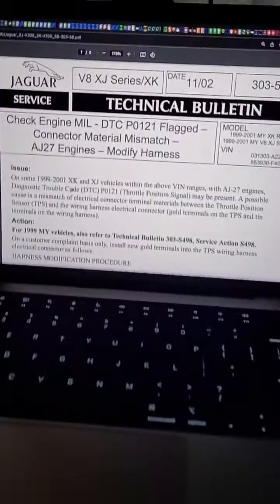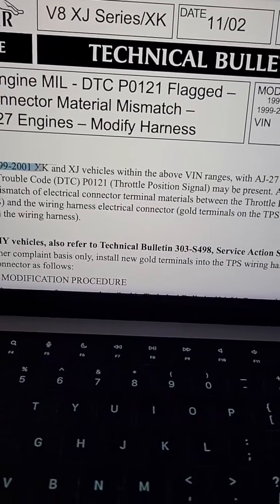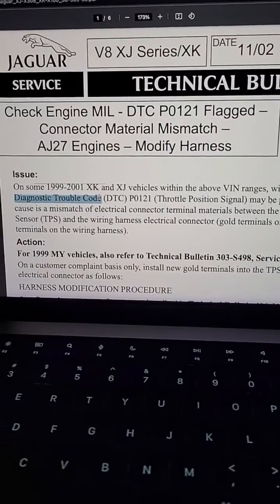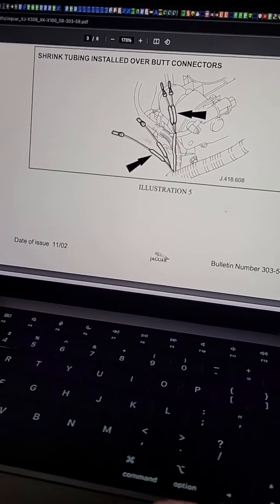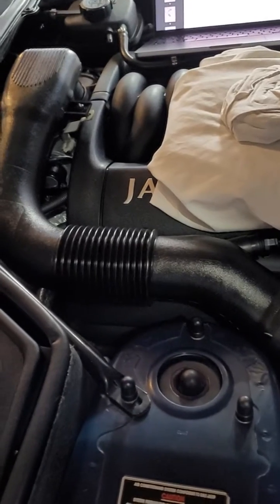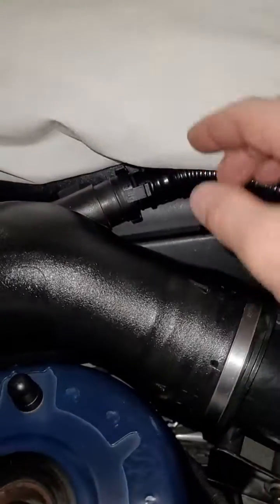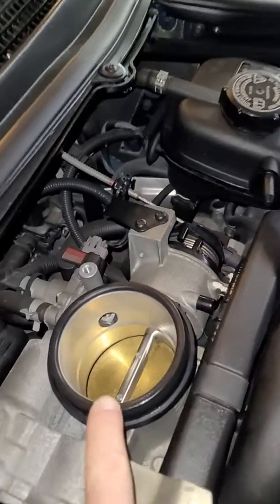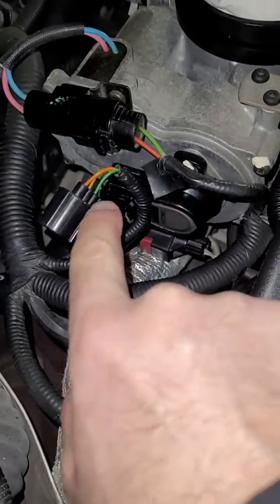2001 Jaguar XK8 - Technical Service Bulletin / Throttle Positioning Sensor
Metal mismatch between the harness connector and the throttle positioning sensor can lead to engine code P0121 being recorded. In this video I cover how to check if your vehicle is affected by this potential issue and I recommend mitigating steps in order to prevent the issue from occurring in the future.

Please Note: I am a participant in the Amazon Services LLC Associates Program. Please know that I only recommend products I genuinely believe in and have had positive practical experience with. Your support helps me continue providing helpful content. Thank you!

Books:
► Jaguar XK8: The Complete Story - Hardcover 2009 (amazon)
► Jaguar XK8 & XKR (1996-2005): The Essential Buyer’s Guide - Paperback 2019 (Amazon)

Tools:
► Scissor Lift Jack - Heavy Duty 1100lbs (Amazon)
► BIG RED - Heavy Duty Jack Stands: Double Locking Pins, 3 Ton (6,000 lb) (Amazon)
► Jack Stand Pads Adapter - 3 Ton Slotted Frame Rail Protector (4 Pack) (Amazon)

► Wera Tools - BITS Assortment with Ratchet + SOCKETS
► OctBird - 14mm & 16mm Magnetic Swivel Spark Plug Socket, Thin Wall (Amazon)
► CASOMAN - 1/2-Inch Drive x 22mm Non-Marring Impact Lug Nut Socket, 6-Point, Thin-Walled Wheel Rim Protector (Amazon)
► FLZOSPER - 17PC Extra Long Flex-Head Ratcheting Wrench Set (Amazon)

► DASBET - Battery Terminal and Wiper Arm Puller Kit (Amazon)
► Orion Motor Tech - MacPherson Strut Spring Compressor Set (Amazon)
ELEAD - 500cc Oil Extractor Pump (Amazon)

► Digital Torque Wrench - 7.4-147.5 Ft-lb/10-200 Nm (Amazon)
► ORHOMELIFE - Rechargeable Magnetic Work Lights, 1000 Lumens (Amazon)
► USB Endoscope 5.5mm Borescope Inspection Snake Camera (Amazon)
► Vantrue - E1 Pro 4K Mini Dash HDR Camera (Amazon)
► AINOPE - 67.5W Mini USB C Fast Charger (Amazon)

Fluids & Lubricants:
► Differential
- Liqui Moly 85W-90 GL-5 High Pressure Gear Oil (Amazon)
► Power Steering
- LIQUI MOLY Top Tec 1200 (Amazon)
- LIQUI MOLY Top Tec 1800 (Amazon)
► Mission Automotive - Dielectric Marine Grease (Amazon)
► Permatex - Anti-Seize Lubricant (Amazon)
► STA-BIL - Marine Fuel System Cleaner & Stabilizer (Amazon)
► CRC - Heavy Duty Corrosion Inhibitor (Amazon)

Brakes:
► GUNSON - Eezibleed Kit (Amazon)
► Motul - RBF 600 Dot4 100% Synthetic Racing Brake Fluid (Amazon)

Battery Management:
► NOCO - GENIUS 2D: 2A 12V Smart Onboard Battery Maintainer & Desulfator (Amazon)
► NOCO - Boost GB40: 1000A UltraSafe Jump Starter – 12V Lithium Battery Booster Pack, Portable Jump Box, Power Bank & Jumper Cables (Amazon)

OBD2 Scan Tools:
► iCarsoft - Professional Multi-System Auto Diagnostic Tool LR V2.0 for Land Rover / Jaguar (Amazon)
► VEEPEAK - OBDCheck BLE Bluetooth OBD2 Scanner for iOS & Android (Amazon)

Cleaning & Detailing:
► BISSELL - Little Green HydroSteam Carpet and Upholstery Cleaner (Amazon)
► The Rag Company - The Gauntlet Drying Towel - 70/30 Blend Korean Microfiber, 900gsm, 20inx30in, Ice Grey/Grey (Amazon)
► Chemical Guys - Ultimate Two Sided Chenille Microfiber Wash Sponge (Amazon)
► Amazon Basics - Absorbent Microfiber Car Wash Drying Mitts, 2 Pack, Gray, 10.44" x 9.06" (Amazon)
► CERAKOTE® - Ceramic Trim Coat Kit - Plastic Trim Restorer Guaranteed to Last Over 200 Washes (Amazon)

Parts:
► MANN - C 31 130 Engine Air Filter (Amazon)
► ACDelco - CF3253 Professional Cabin Air Filter (Amazon)
► Beck/Arnley - 131-2245 Water Pump (Amazon)
► URO Parts - AJ82217KIT Aluminum Thermostat Tower Kit (Amazon)
► WIX - 51228 OIL FILTER (INDIVIDUAL) (Amazon)
► WIX - 33481 Complete In-Line Fuel Filter (Amazon)